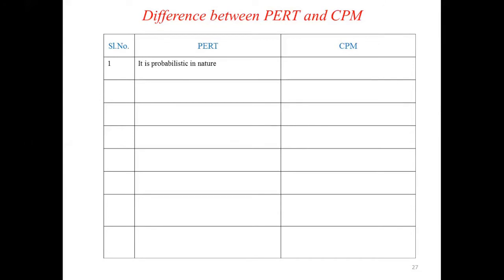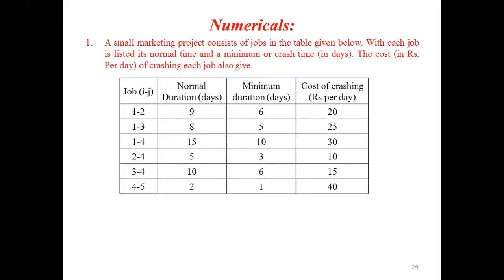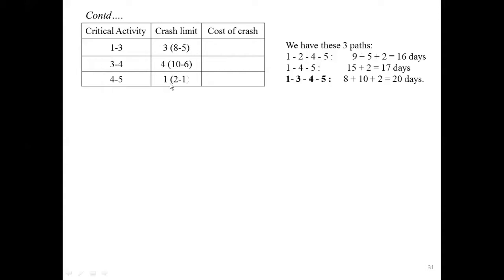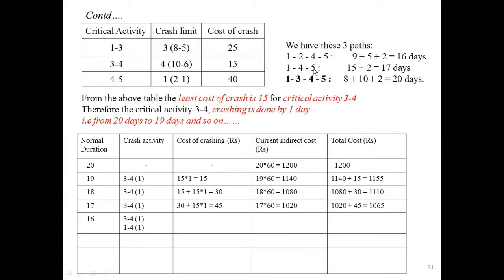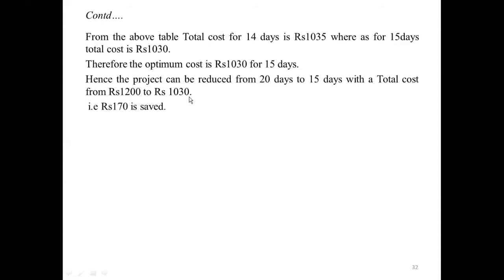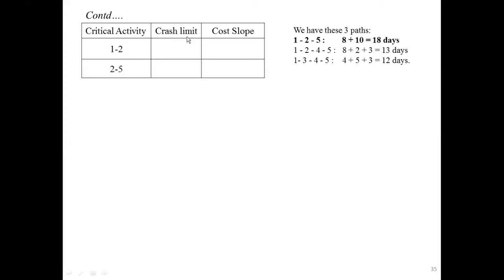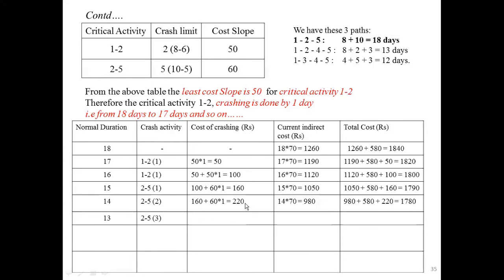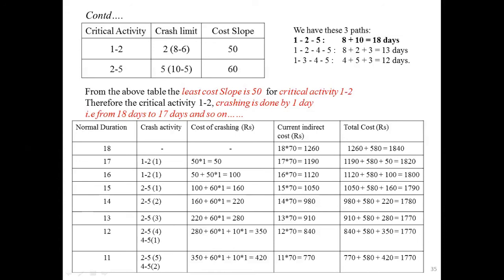Operations Research | Lecture 12 | Online Classes | Cambridge Institute of Technology.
Viewers will be able to understand
i. The difference between PERT and CPM.
ii. Numerical on Crashing Problems.
Numerical on Crashing Problems # VTU # Operations Research # 15ME81 # Module 4